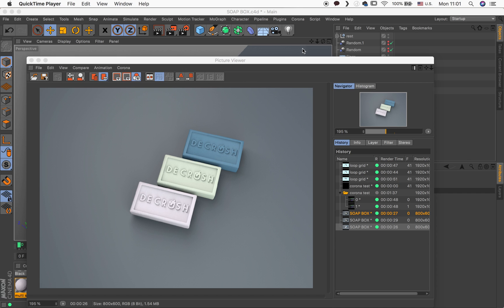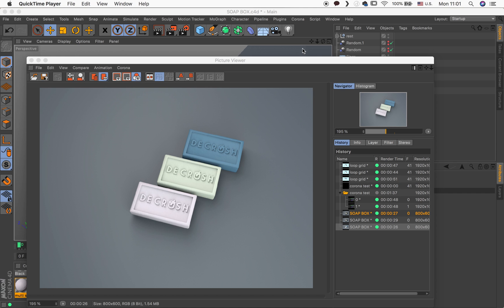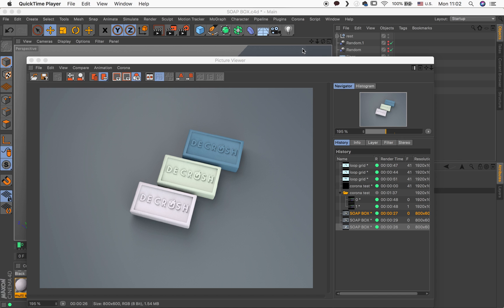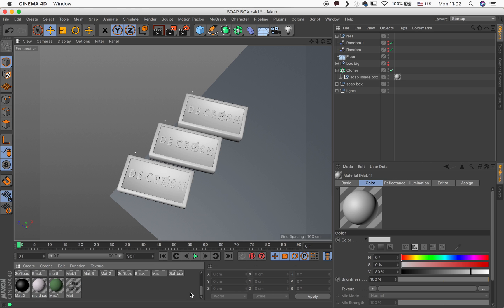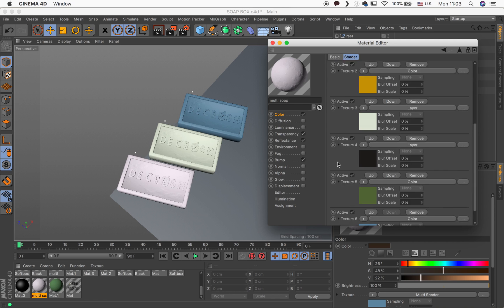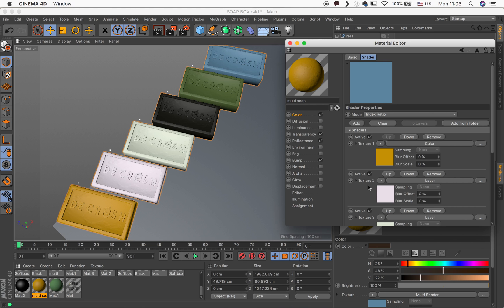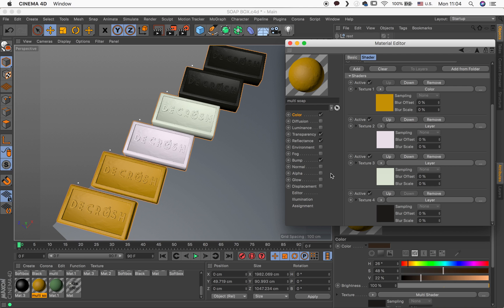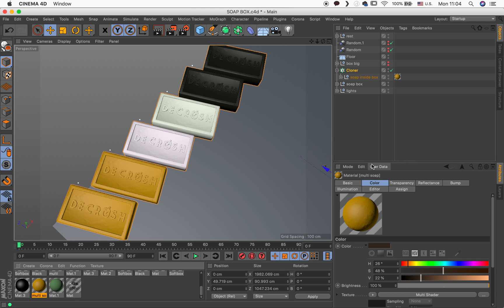MULTI COLOR CLONER texture tutorial - cinema 4d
In this tutorial I'll show you to apply different colors to one material in Cinema 4d. This amazing for using cloners, if you need your clones to have a different color.